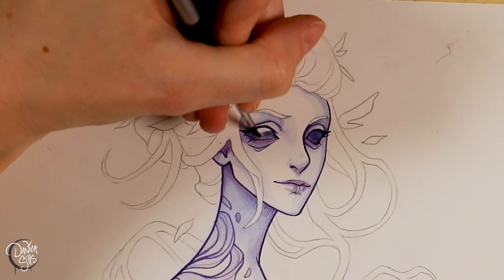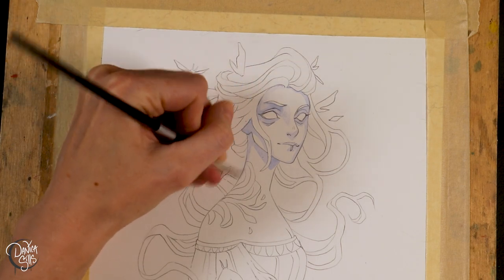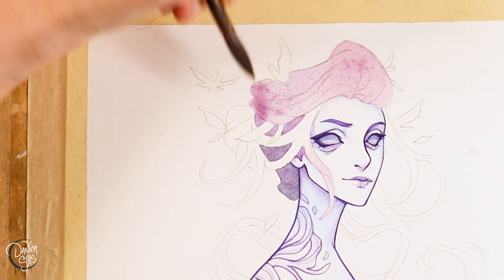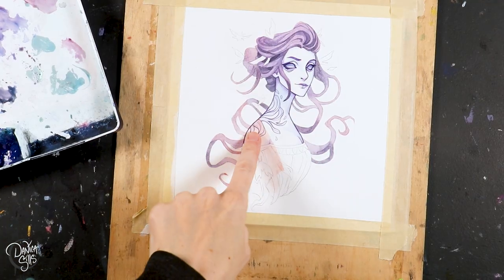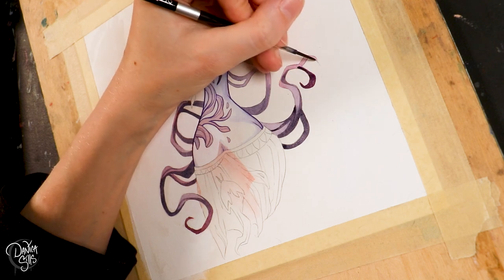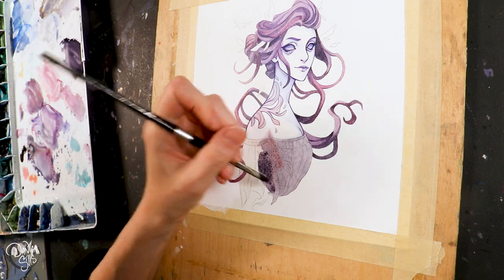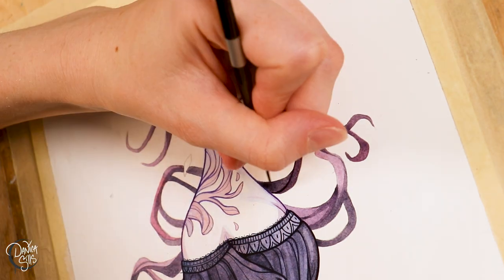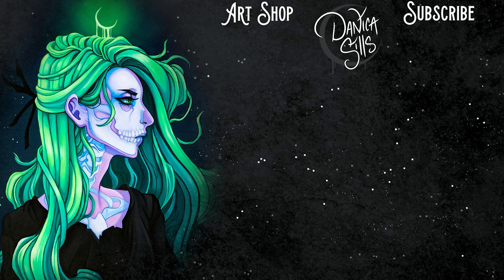This almost ended in Disaster // fixing watercolor mistakes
Come along with me while I fix my painting!